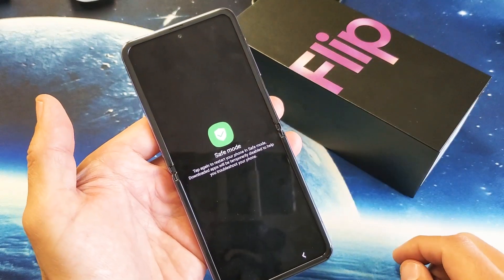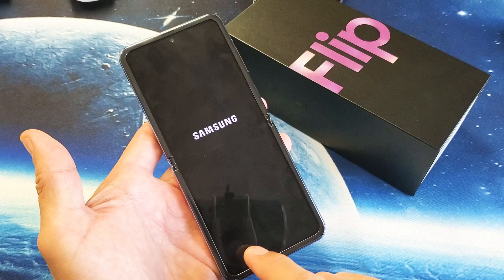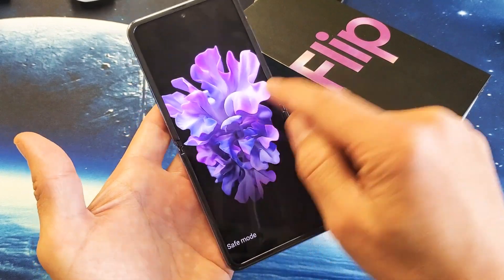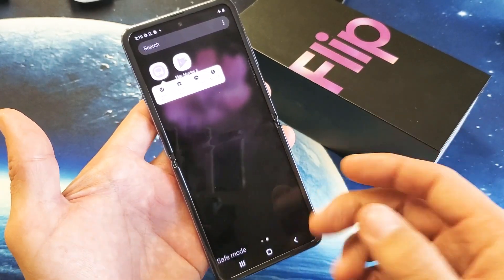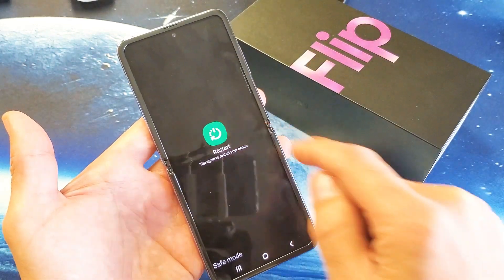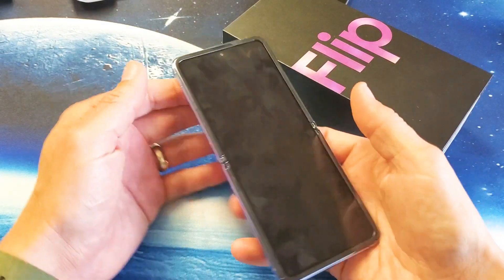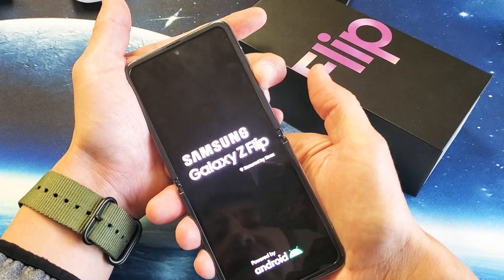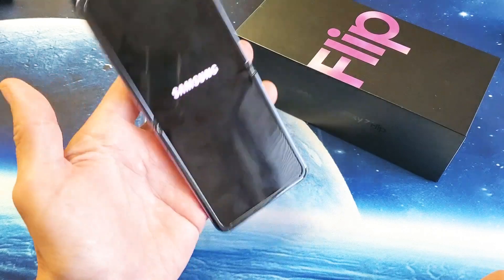Galaxy Z Flip: 2 Ways to Boot into Safe Mode (How to Get In & Get Out of Safemode)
In this video I show you how to get into and out of Safe Mode on the Samsung Galaxy Z 'Flip.